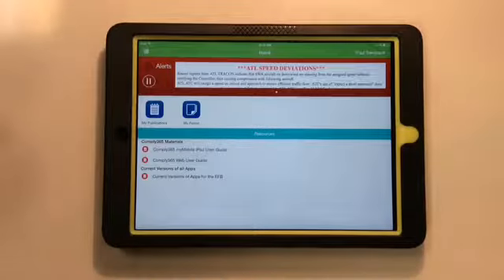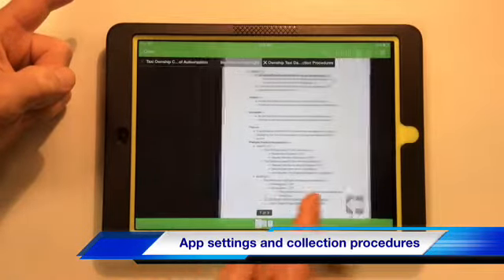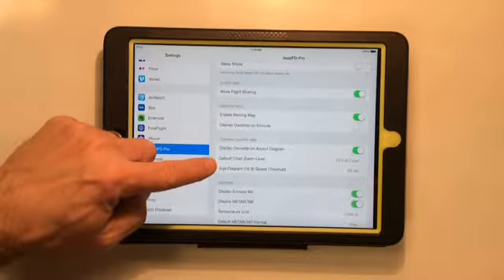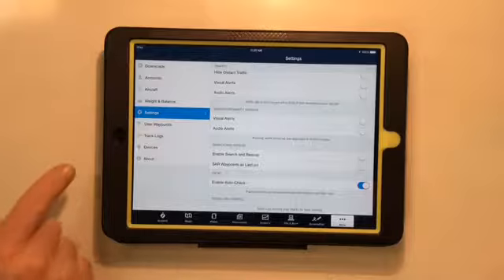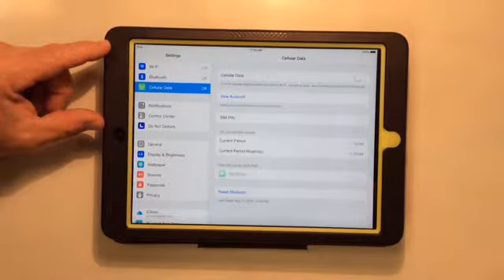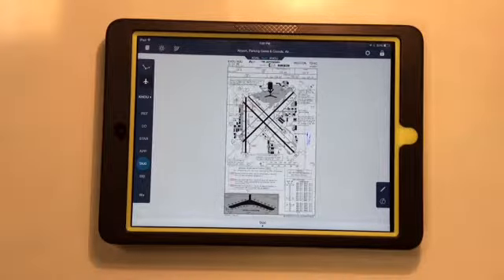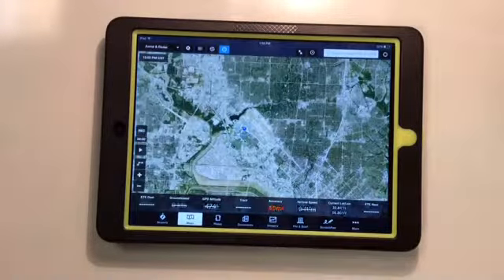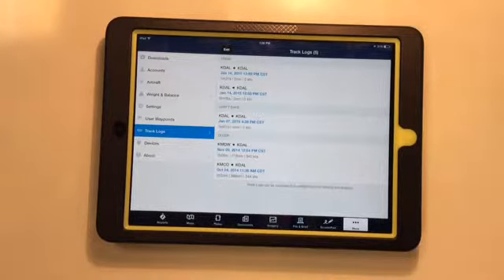Ownship Taxi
description